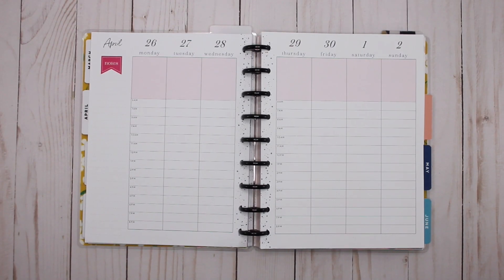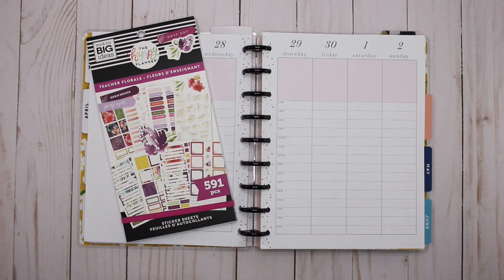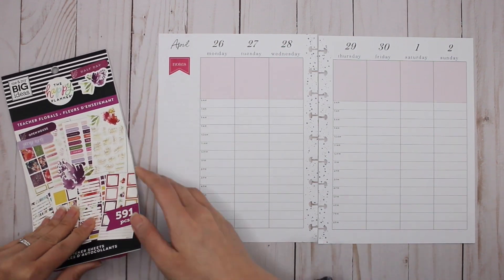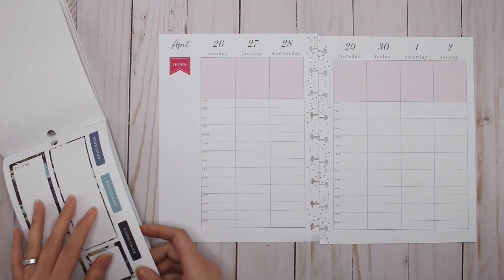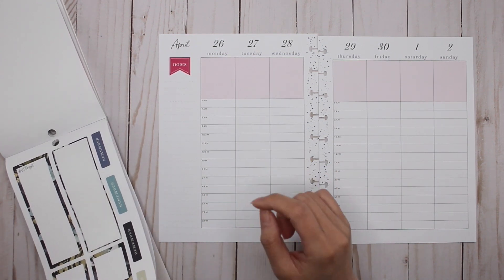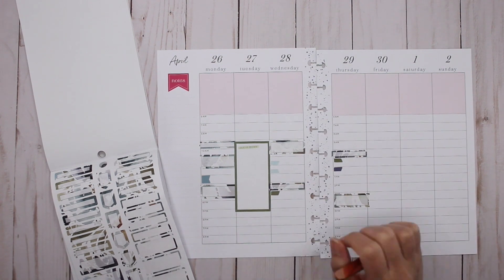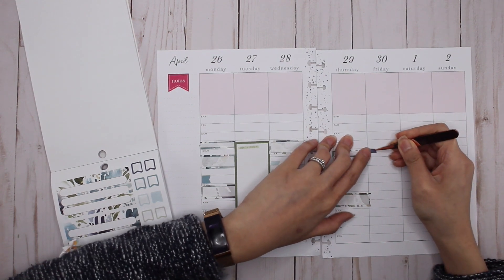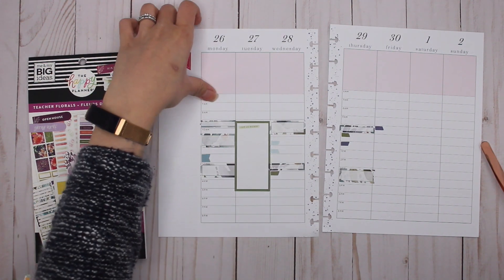PLAN WITH ME // HOURLY Happy Planner // Teacher Florals // Apr 26 - May 2, 2021